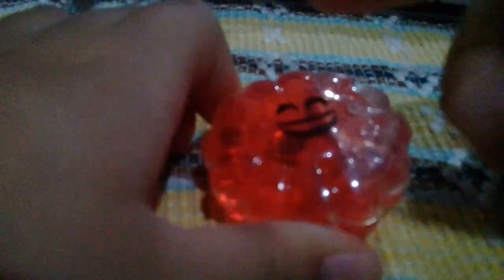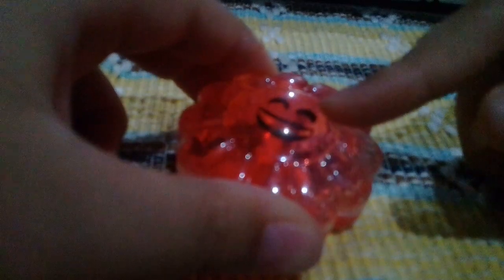Play test ( flower slime ) part 1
if you guys want to see part 2 see on my Instagram @aniezz_glx this instagram are not my real instagram this instagram are just for youtube and its active
so yeah hope you guys enjoy it